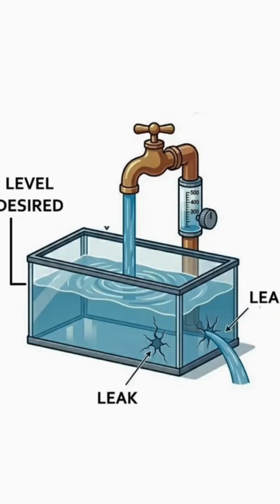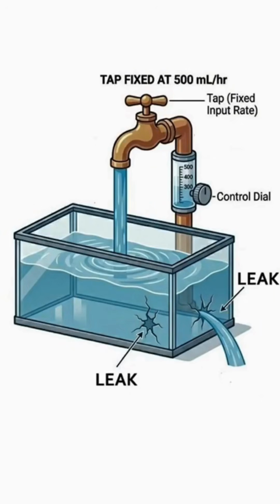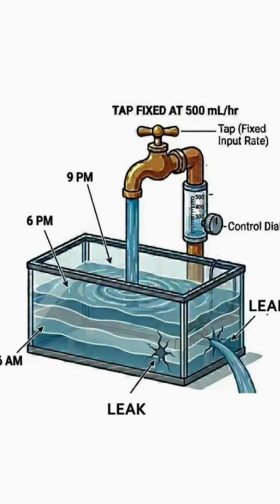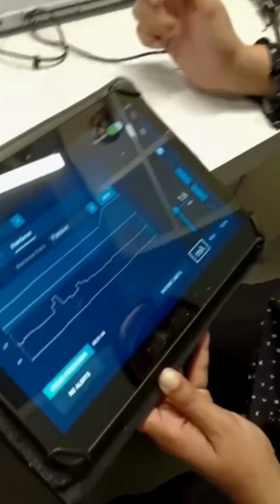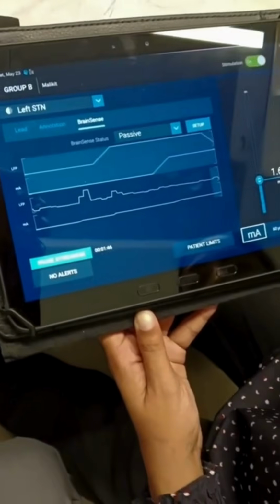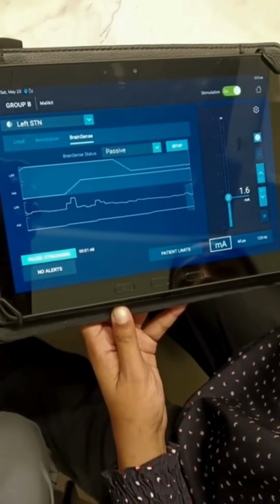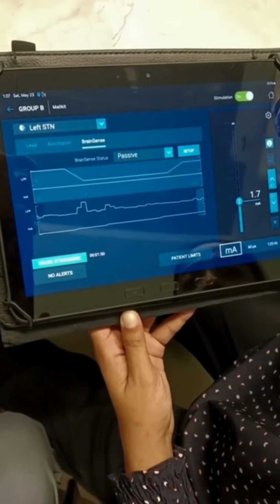BrainSense Technology in Deep Brain Stimulation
What exactly is BrainSense Technology in Deep Brain Stimulation?